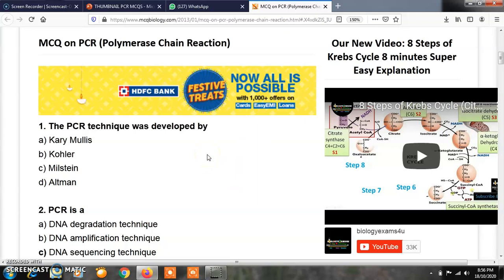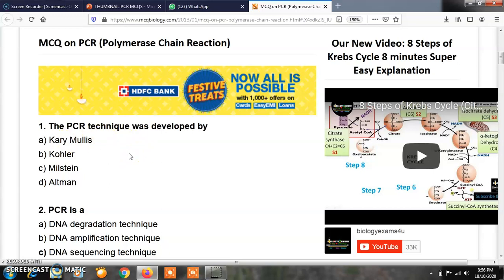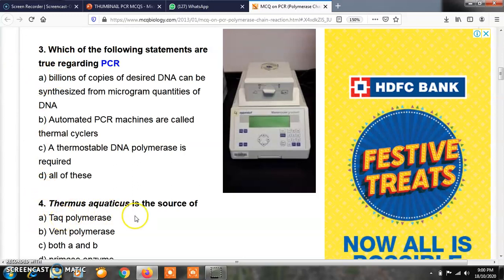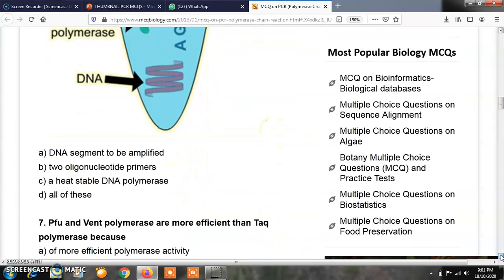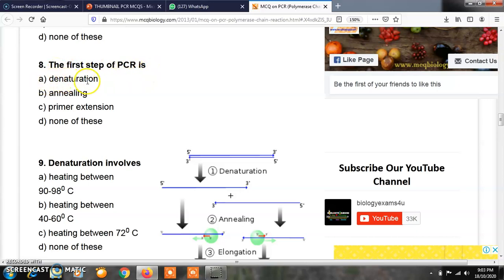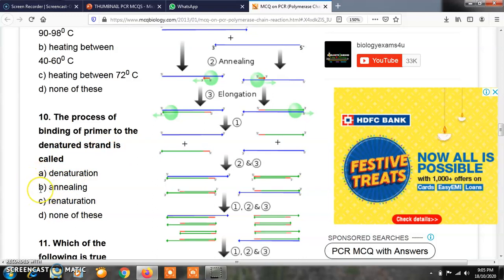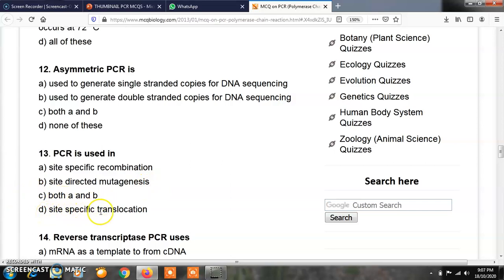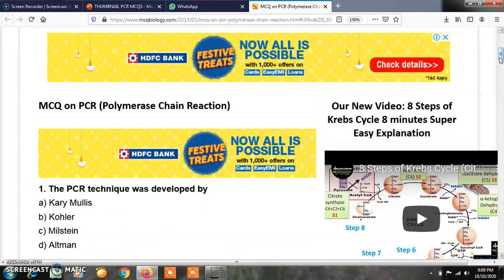IMPORTANT MULTIPLE CHOICE QUESTIONS ON POLYMERASE CHAIN REACTION ( PCR )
This video lecture for quick revision on multiple choice questions on polymerase chain reaction.